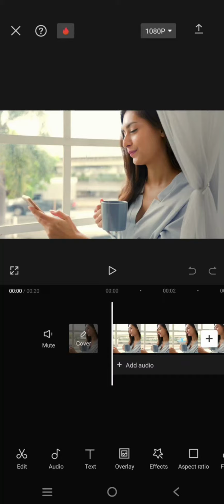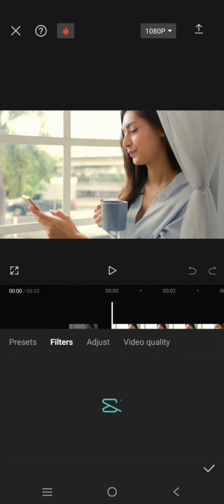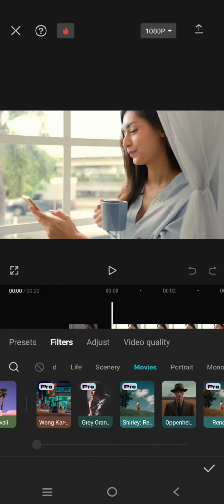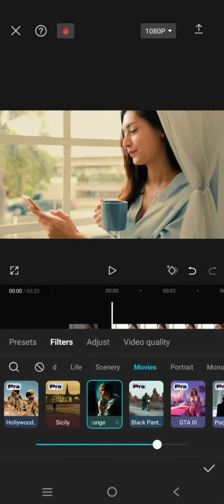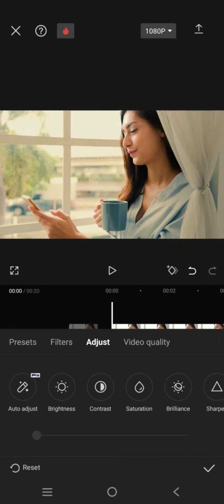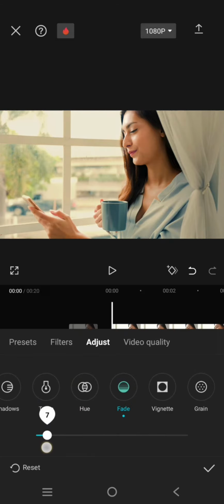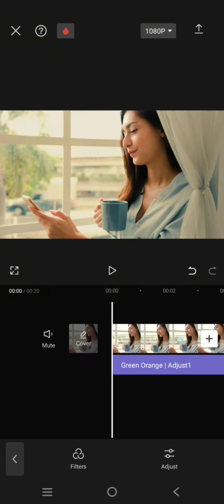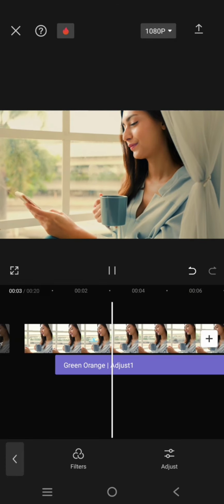Super Easy Cinematic Effect! How to Get This Cinematic Effect for Your Videos in the CapCut Mobile?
Try to create this easy cinematic effect for your next edits in CapCut